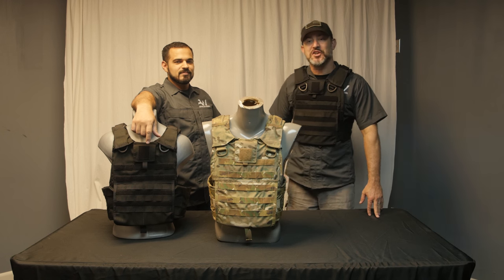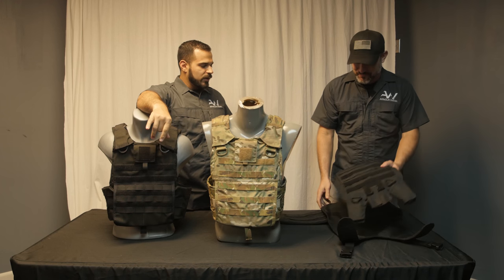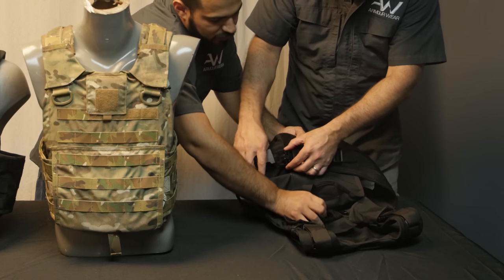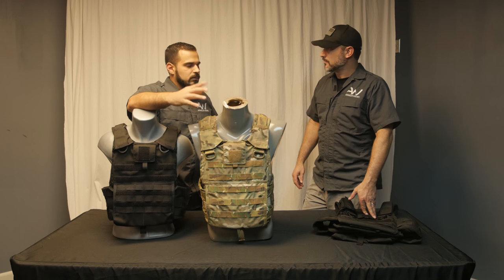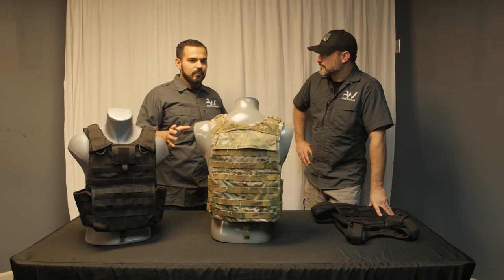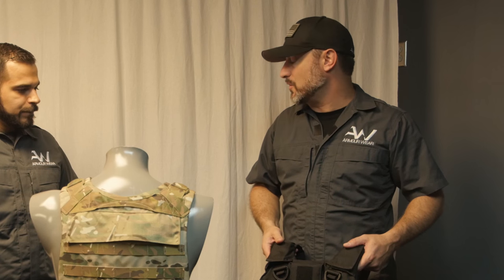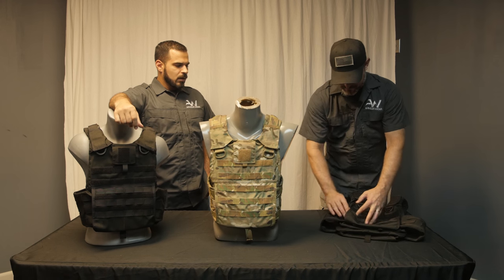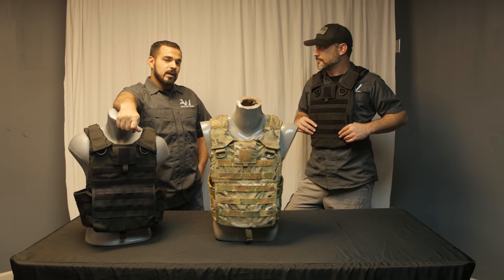SPARC Plate Carrier by Armour Wear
- Weight (empty): 1.92lbs
- Hard armor insert sizes: (Sm/Md) up to a 10X12 inch plate, (Lg/Xl) 11X14 inch plate.
- Soft armor insert sizes: (Sm/Md) 11X14 inch shooters cut, (Lg/Xl) 12X15 shooters cut.

Armour Wear’s SPARC system meets War-fighter’s needs!

The Special Purpose/ Application Releasable Carrier (SPARC) plate carrier is a fully adjustable and releasable, hard use carrier that will accommodate standard 10in X 12in hard plates, along with soft armor liners. This unique plate carrier uses a proprietary Quick Release Buckle (QRB) system which allows the user to doff the carrier in less than one second. This is essential for users in the field that have been injured and require emergency attention. The SPARC comes apart into two separate pieces when the QRB latch is activated, when you are ready to put the carrier together just snap the buckles into each other. “It’s as easy as snapping a duty belt in together” says Robert Scott (Owner-Armour Wear)

The SPARC was created as a solution to an issue that is present in today’s tactical marketplace. Most available releasable carrier technology is either expensive (and out of most agencies budgets), or extremely cumbersome to re-assemble once the emergency release has been activated. This has discouraged most operators away from this technology, and has driven them to a more analog system. We saw the opportunity to improve on a flawed design and focused on the war-fighters needs. With the addition of the QRB, an operator can click the buckles back together in a snap, and have a working carrier in seconds. We also saw the opportunity to delete the use of any Velcro on the main access points of the carrier, instead the QRB doubles as the carriers retention buckles. Always having the consumer in mind,